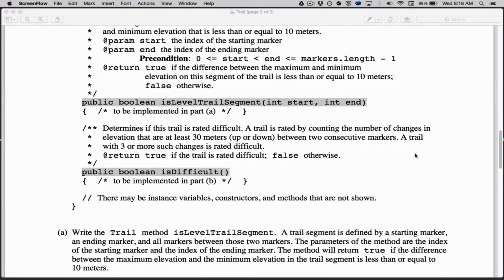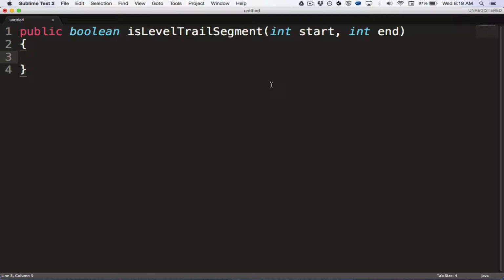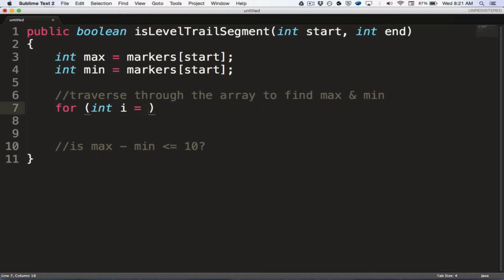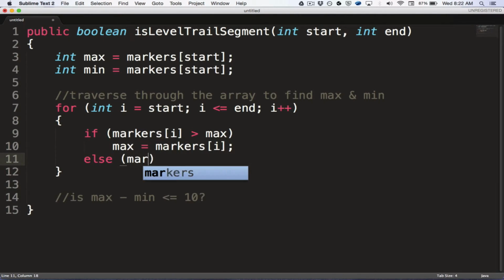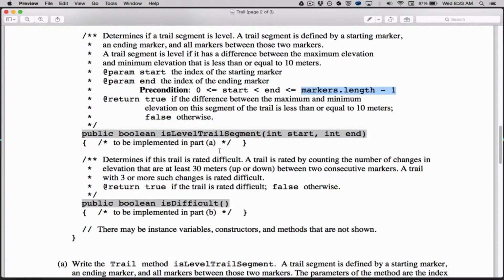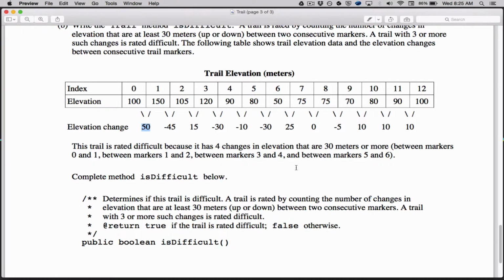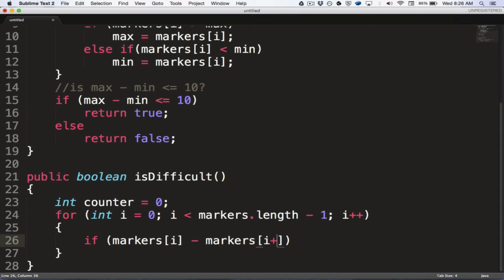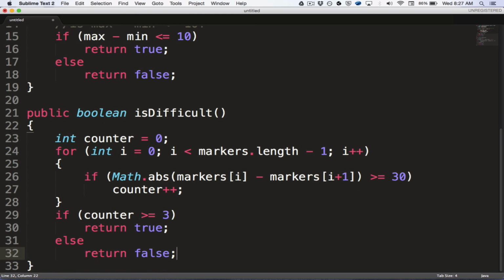AP CS FRQ 2010 #3 - Trail